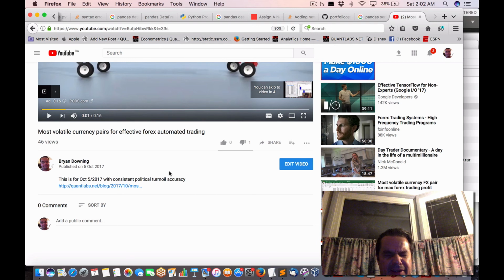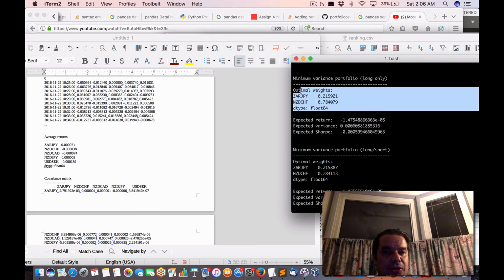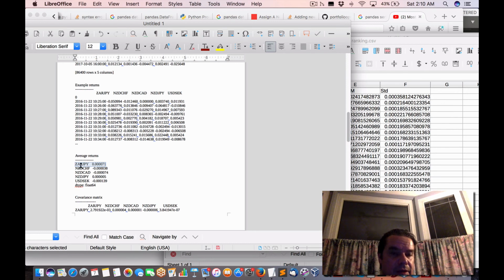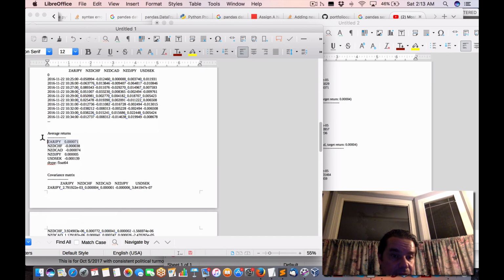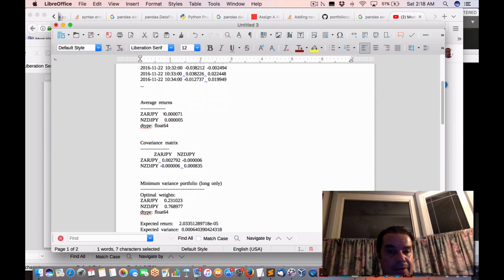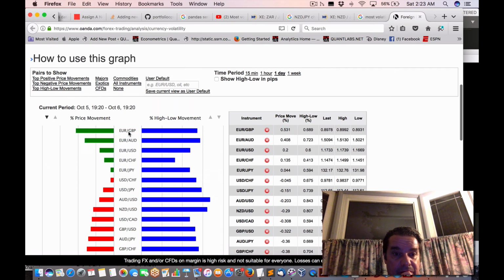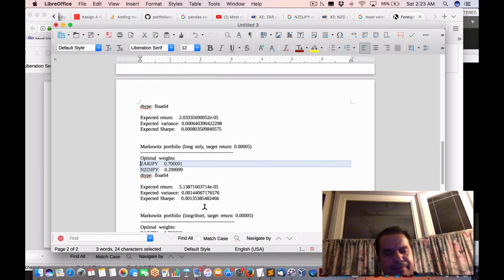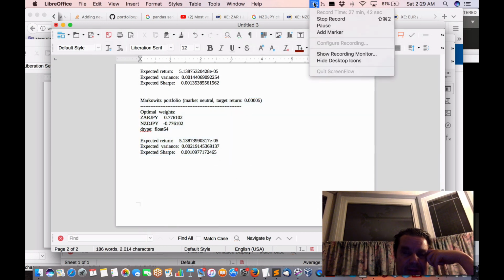Forecasting most volatile forex pair with optimal portfolio for max return